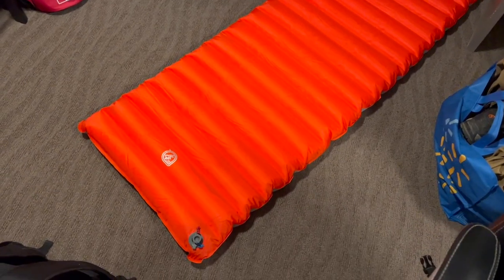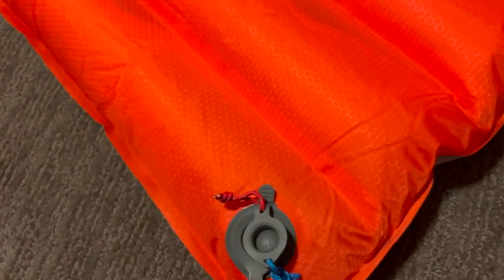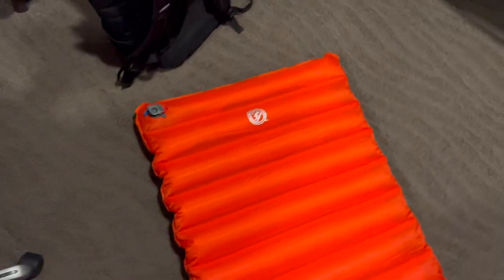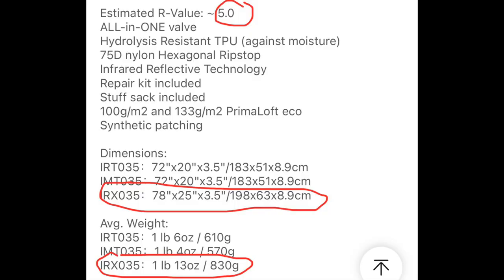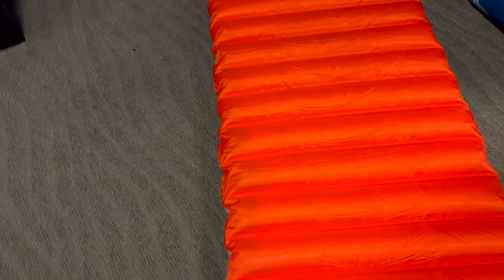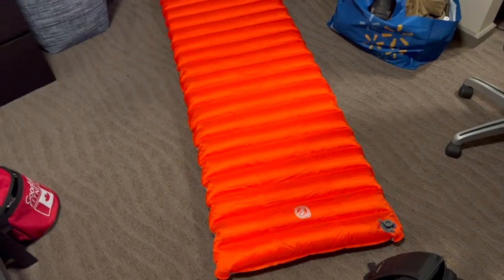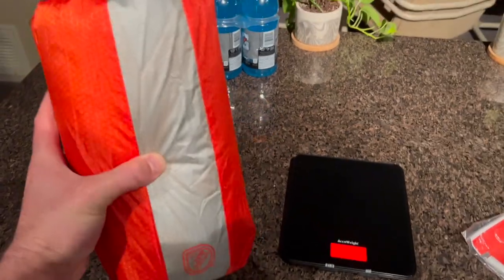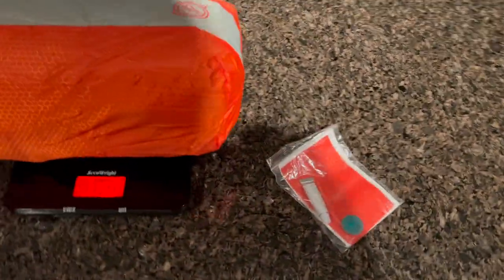Budget 5.0 R-Value Sleeping Pad Review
In this video I review the JR Gear Insulated Traverse Core. I purchased this item on AliExpress for $76 CAD as a budget backpacking sleeping pad. I think it is a good deal considering the R-value of 5.0, 78"x25" dimensions, and only weighs 1lb 13 oz.